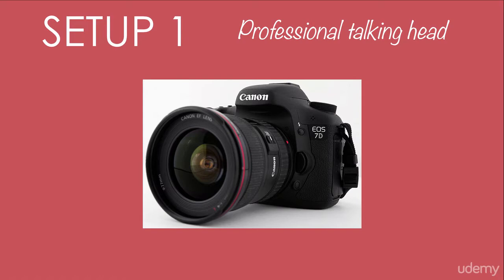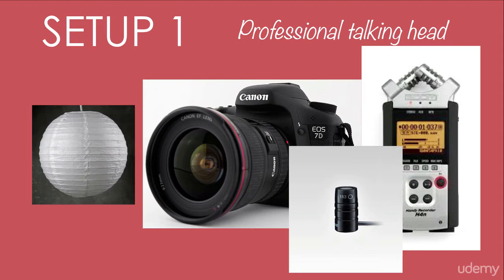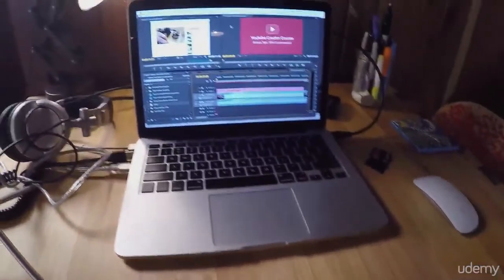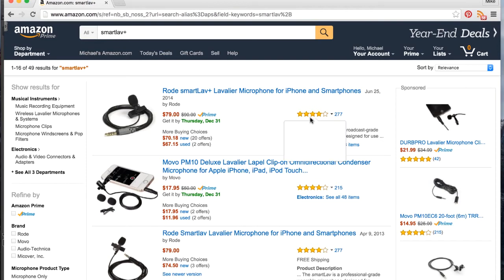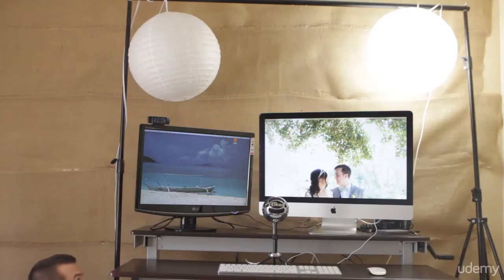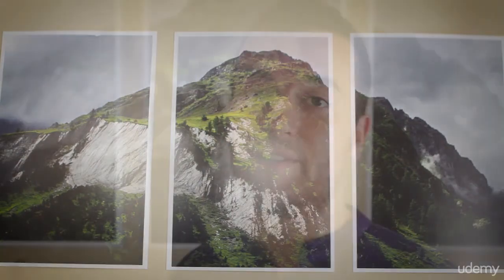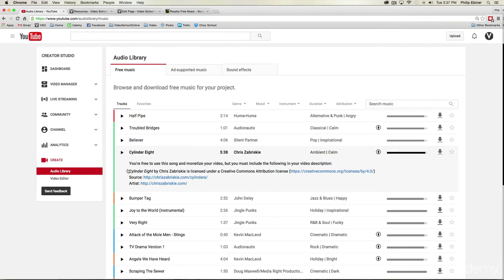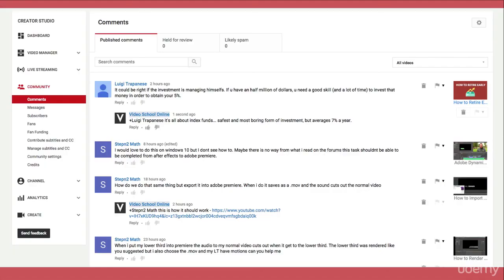How to Create Amazin Youtube videos YouTube Masterclass 08